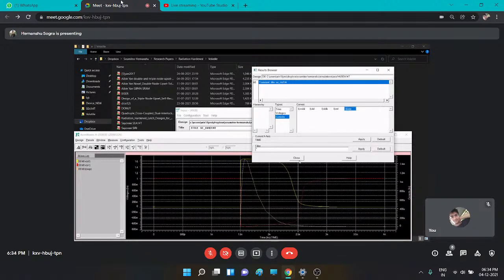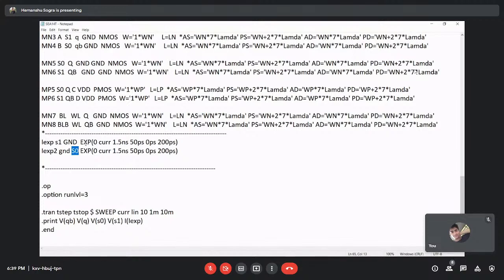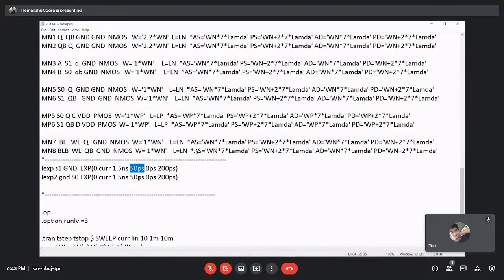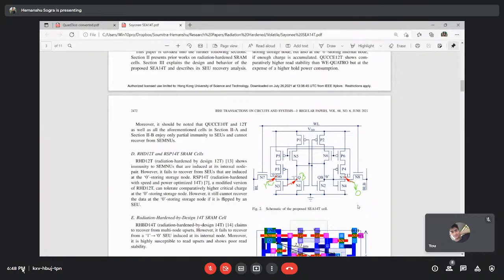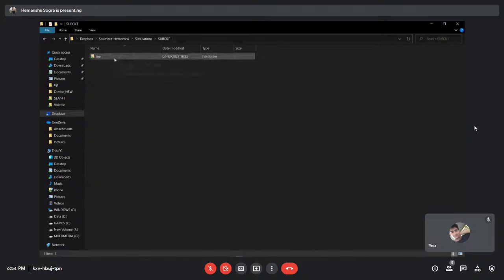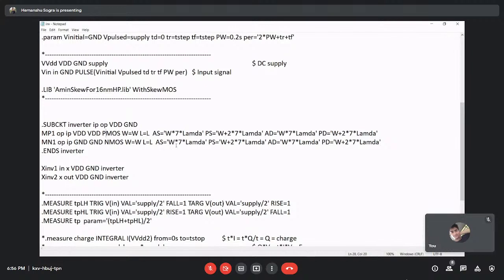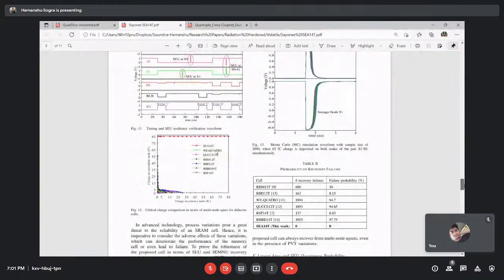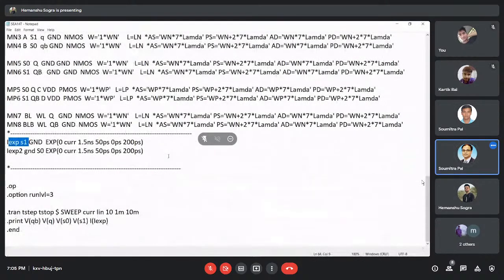Hspice code working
kindly read manual first, then view this and fast forward to places where you are stuck.
No need to watch the full vedio